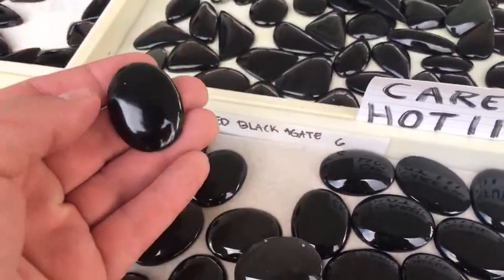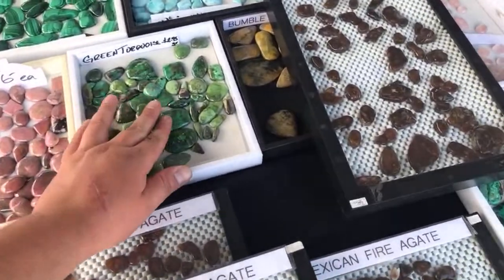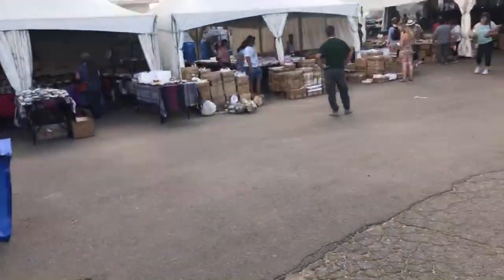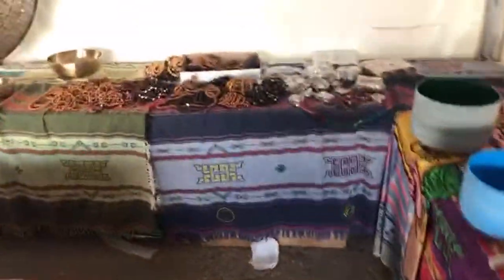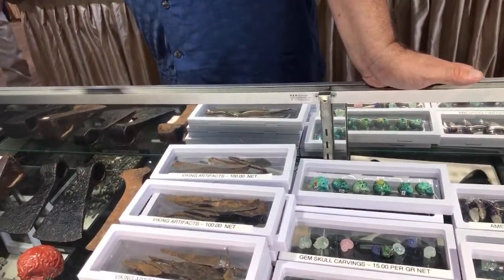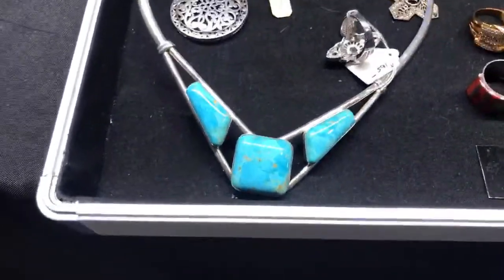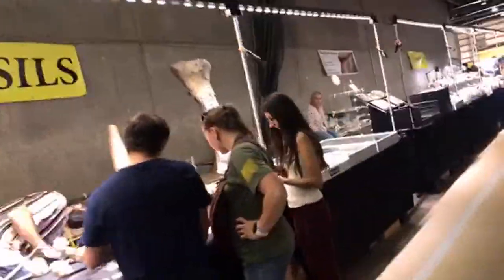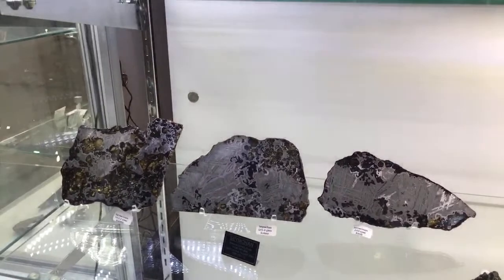Denver Gem Show 2021LIVE! (Cellphone)